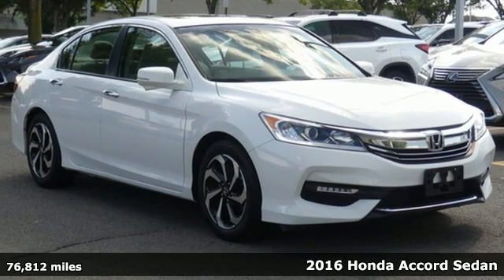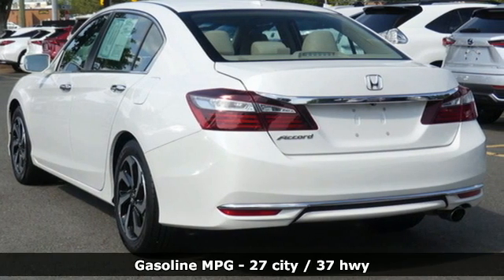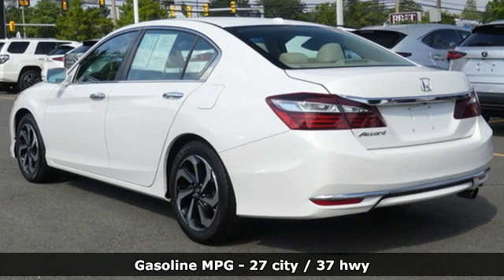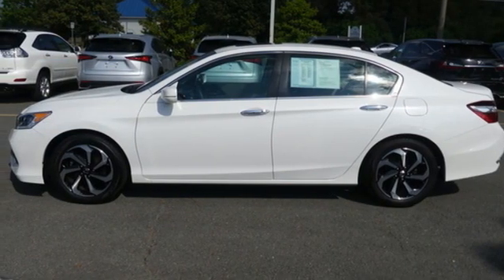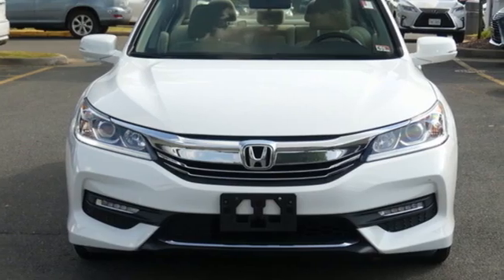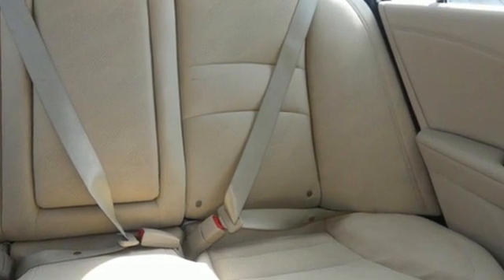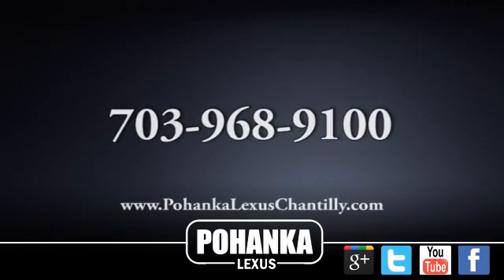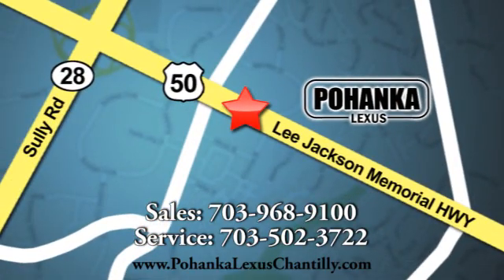Used 2016 Honda Accord Sedan Chantilly Dale City VA DC, MD RXLC238771A - SOLD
Year: 2016
Make: Honda
Model: Accord Sedan
Trim: 4dr I4 CVT EX
Engine: L Cyl.
Color: WHITE
Interior: TAN
Mileage: 76812
Stock #: RXLC238771A
VIN: 1HGCR2F79GA108884

Address:
13909 Lee Jackson Memorial Hwy